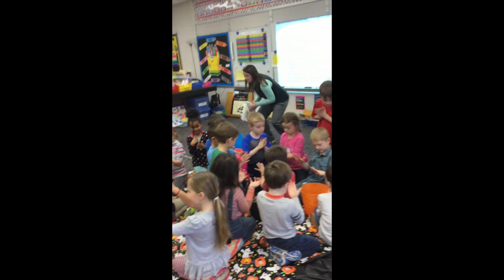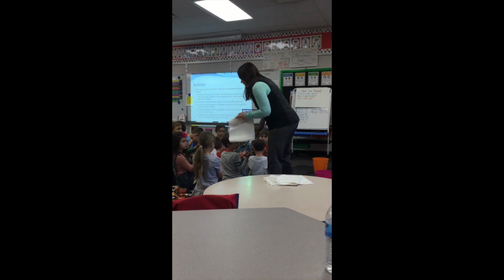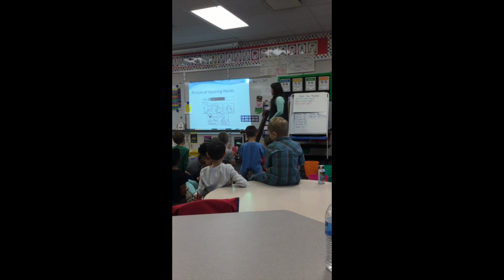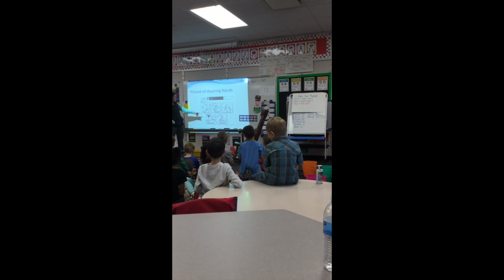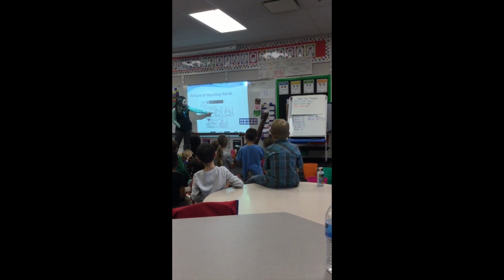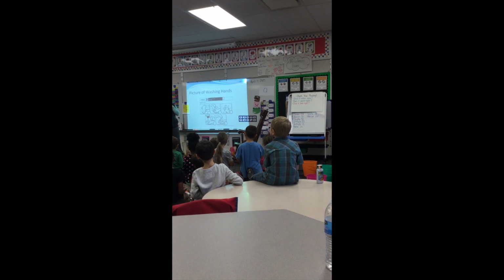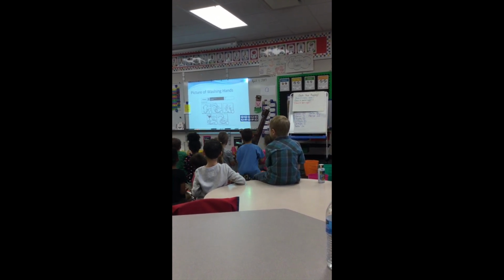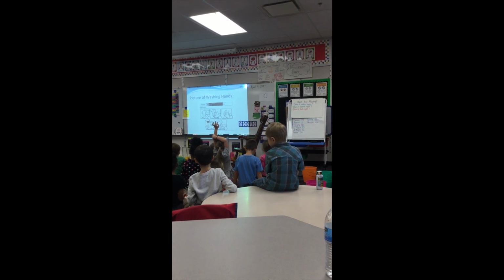Kindergarten Germ lesson Phillips Class